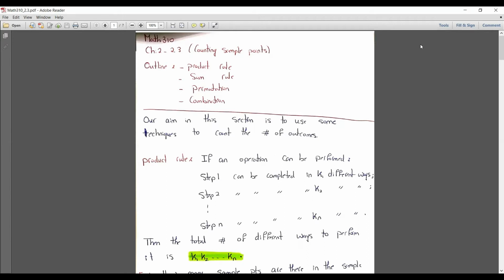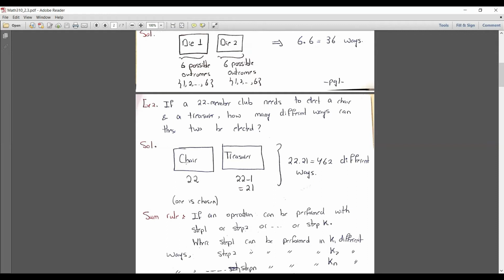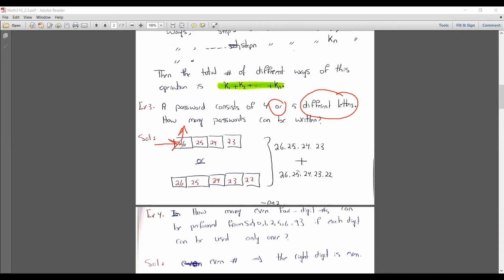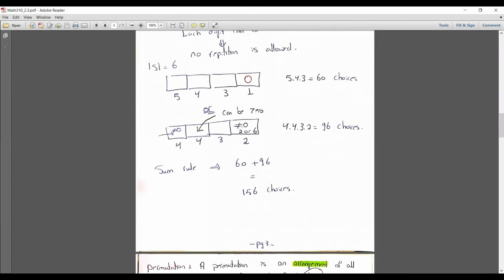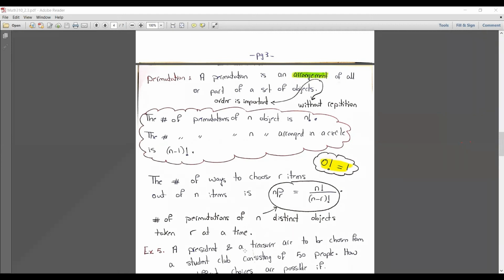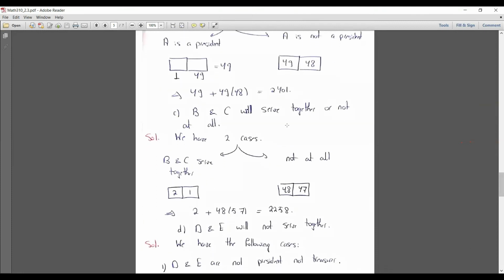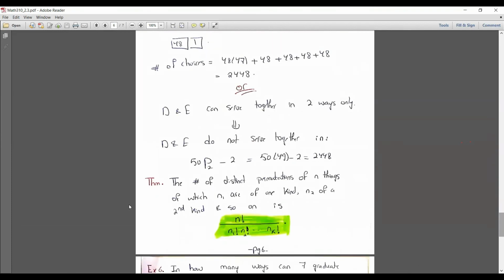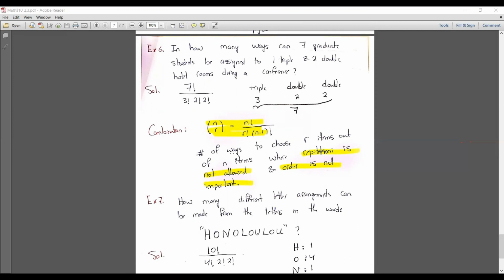Counting Sample Points (Lecture 2) UNI courses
product Rule
Sum Rule
Permutation
Combination